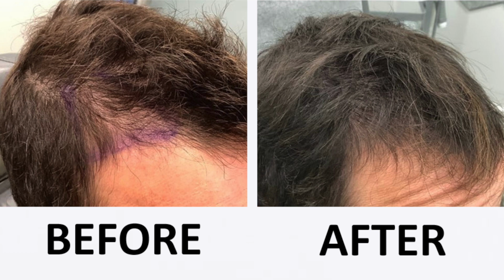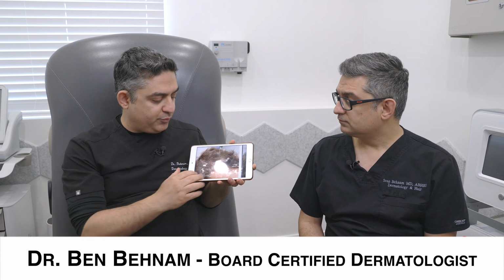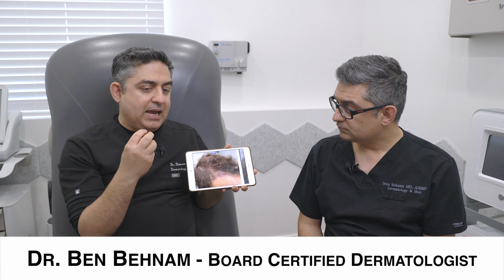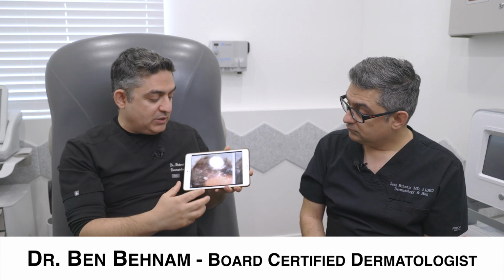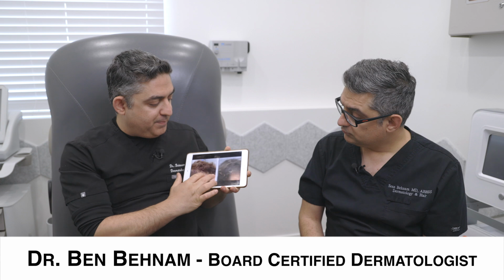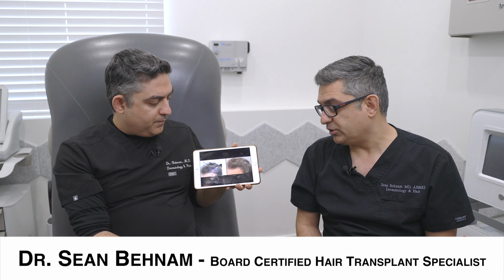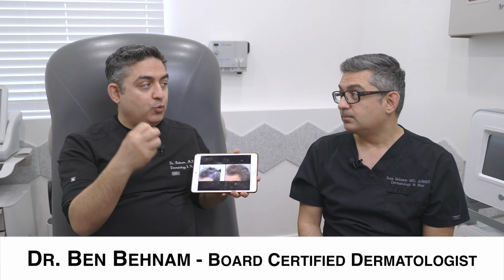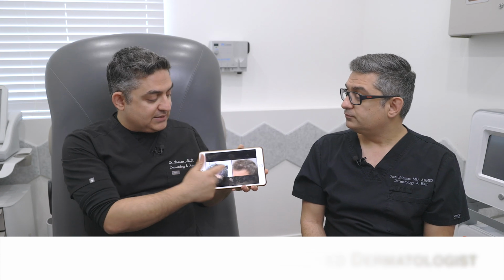Stem Cell Talk with Dr. Sean Behnam: Stem Cell + PRP Before and After - Dr. Ben Behnam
Dr. Ben Behnam, one of the pioneers of Stem Cell Hair Restoration in the US, discusses a patient’s hair loss journey with before and after photos of hair restoration with PRP + Stem Cell.

Dr. Behnam is one of the few physicians in the US that uses Umbilical Cord Stem Stems along with PRP to achieve a better hair growth result than simple PRP. Typically, Stem + PRP results in a much more robust hair growth with fewer sessions compared to simple PRP injections. Dr. Behnam has performed thousands of Stem Cell + PRP procedures for hair restoration and teaches other physicians on his unique technique of Stem Cell injection.

Dr. Ben Behnam
Address : 11669 Santa Monica Blvd, Suite 110, Los Angeles, CA 90025

About Dr. Ben Behnam: An innovator, Dr. Ben Behnam MD, U.S. Leading Dermatologist, is a board certified dermatologist recognized nationally by Newsweek as one of the top 10 Physicians and Surgeons in the US, with appearances on The Doctors Show, FOX Good Day LA and ABC News. Dr. Behnam is one of the original pioneers of stem cell hair restoration in the US.

Dermatology & Hair Restoration Specialists and Dr. BenBehnam do not offer umbilical cord allograft stem cells as a treatment or cure for any condition, disease or injury. No statement or implied treatments on this website have been evaluated or approved by the FDA. We do not claim that any application or potential applications of umbilical cord allograft stem cells are approved by the FDA or are even effective. Stem cells are not FDA approved and the procedure described in the above video is investigational therapy only and has not been approved for hair loss by the FDA. Stem cell therapy is not a medical treatment or cure for hair loss and the results are temporary. In fact we do not claim that these treatments work for any listed or unlisted conditions.  It is important for potential patients to do their own research based on the options that will be presented so that one can make informed decisions.